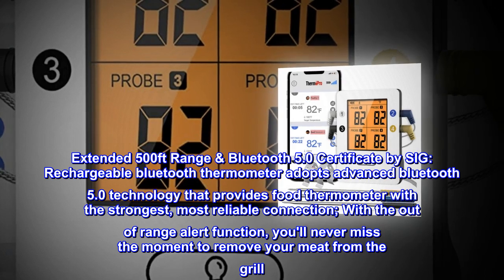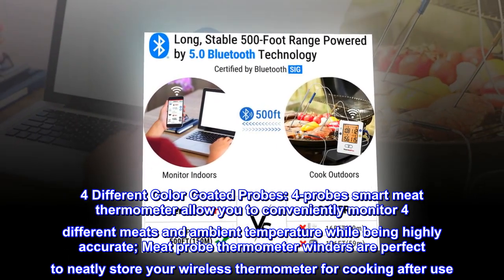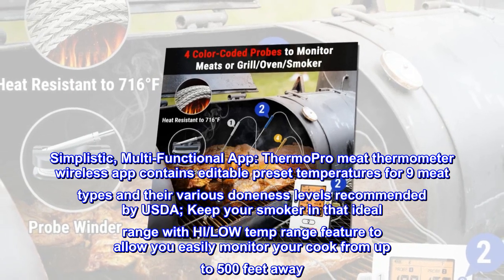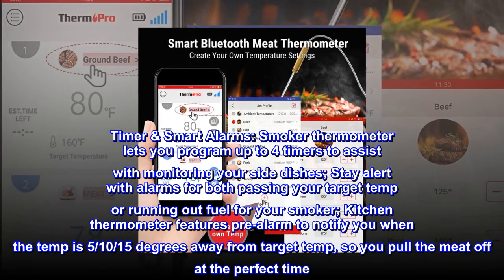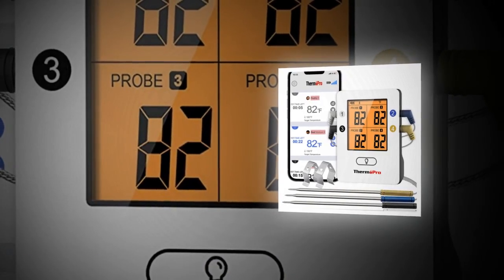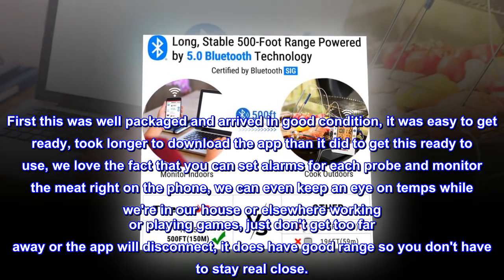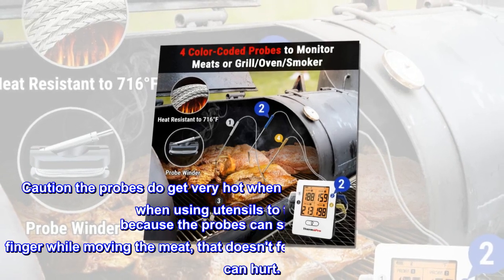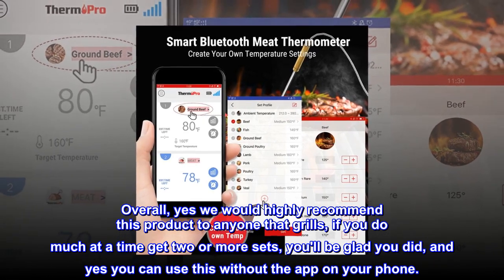ThermoPro TP25 500FT Bluetooth Meat Thermometer with 4-Probes, Smart Rechargeable Wireless Meat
Extended 500ft Range & Bluetooth 5.0 Certificate by SIG: Rechargeable bluetooth thermometer adopts advanced bluetooth 5.0 technology that provides food thermometer with the strongest, most reliable connection; With the out of range alert function, you'll never miss the moment to remove your meat from the grill
4 Different Color Coated Probes: 4-probes smart meat thermometer allow you to conveniently monitor 4 different meats and ambient temperature while being highly accurate; Meat probe thermometer winders are perfect to neatly store your wireless thermometer for cooking after use
Simplistic, Multi-Functional App: ThermoPro meat thermometer wireless app contains editable preset temperatures for 9 meat types and their various doneness levels recommended by USDA; Keep your smoker in that ideal range with HI/LOW temp range feature to allow you easily monitor your cook from up to 500 feet away
Timer & Smart Alarms: Smoker thermometer lets you program up to 4 timers to assist with monitoring your side dishes; Stay alert with alarms for both passing your target temp or running out fuel for your smoker; Kitchen thermometer features pre-alarm to notify you when the temp is 5/10/15 degrees away from target temp, so you pull the meat off at the perfect time
Advanced Cook Time Estimator & Temp Track Graph: Better manage your time with the help of the intelligent cook time estimator, which informs you how much time until target temp is reached; Bluetooth grill thermometer records a history of your probes' temperatures, then creating a chart in real time

Sweet meter!
Ordered this to go with the new propane grill my wife got from her company as an anniversary gift.
First this was well packaged and arrived in good condition, it was easy to get ready, took longer to download the app than it did to get this ready to use, we love the fact that you can set alarms for each probe and monitor the meat right on the phone, we can even keep an eye on temps while we're in our house or elsewhere working or playing games, just don't get too far away or the app will disconnect, it does have good range so you don't have to stay real close.
The app was easy to set up and connected easily, caution the alarm is loud, it will sure get your attention quickly.
Cleanup is easy, just a simple wipe, perhaps a bit of scrubbing with a soapy dishcloth and a rinse, then dry.
Caution the probes do get very hot when in use, best to use gloves even when using utensils to turn the meat because the probes can shift and bump a finger while moving the meat, that doesn't feel good at all, even a slight bump can hurt.
Overall, yes we would highly recommend this product to anyone that grills, if you do much at a time get two or more sets, you'll be glad you did, and yes you can use this without the app on your phone.